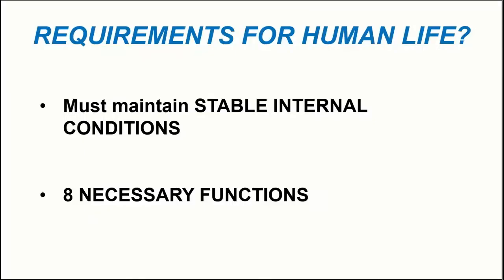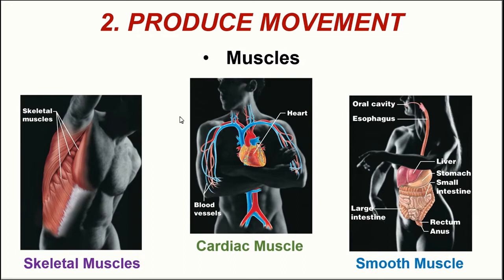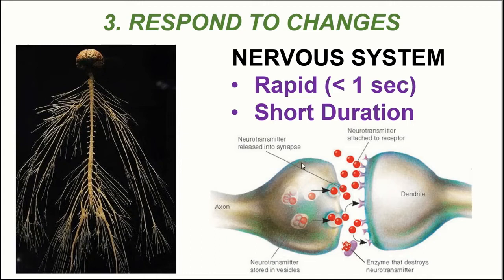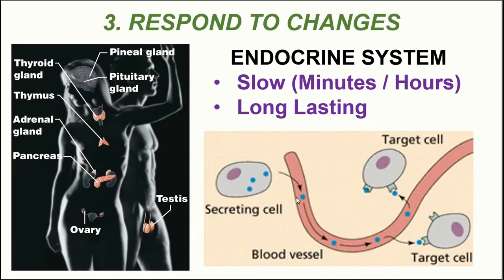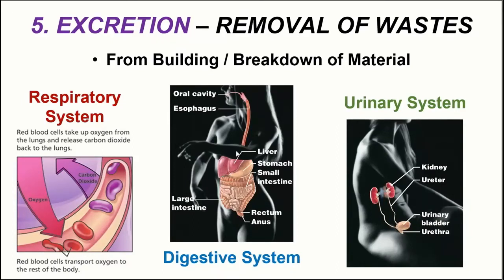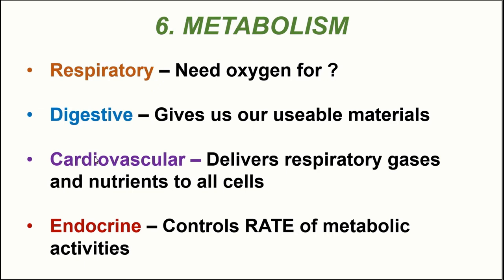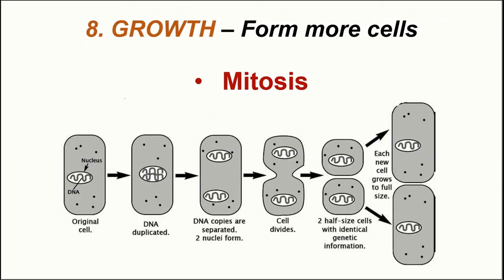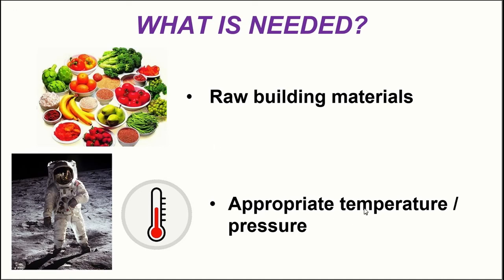BIO 168 Module 1- The Eight Requirements for Human Life